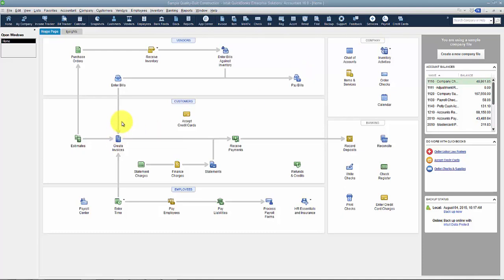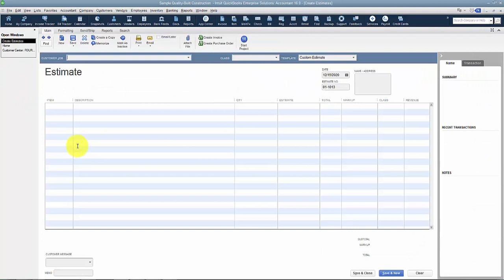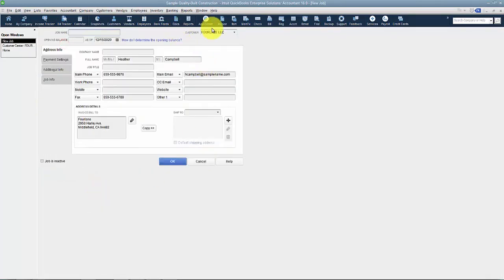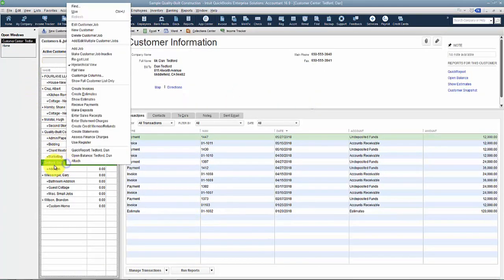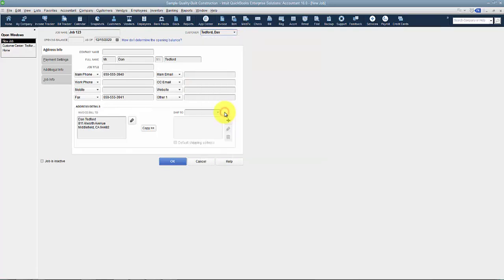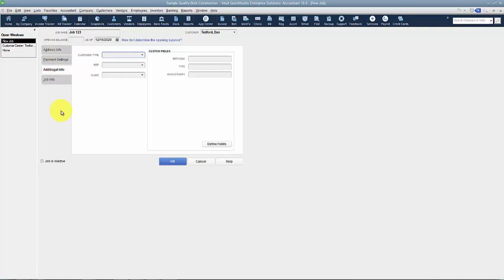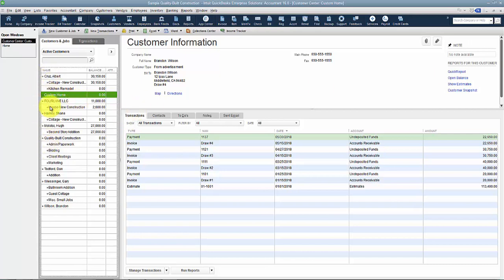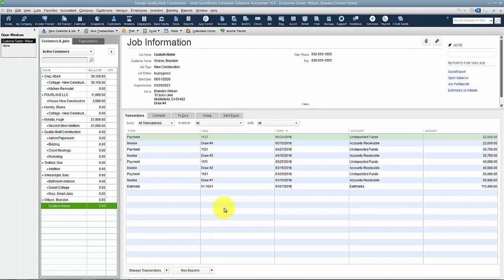QuickBooks - Create a New Job 2016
Congratulations! You’ve been awarded the job from the customer. Now what? Setting up a Job correctly in QuickBooks will help track operations until the completion of the job. This QuickBooks Training video walks step-by-step through Job set up, explaining the proper way to do it in QuickBooks.